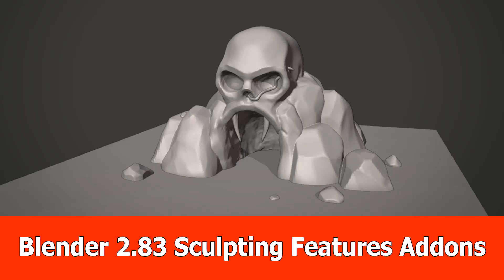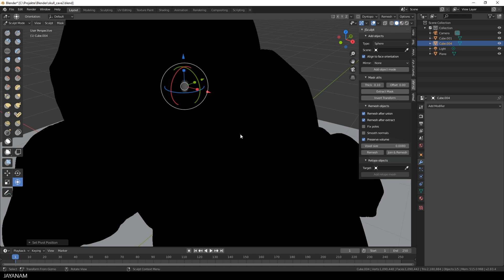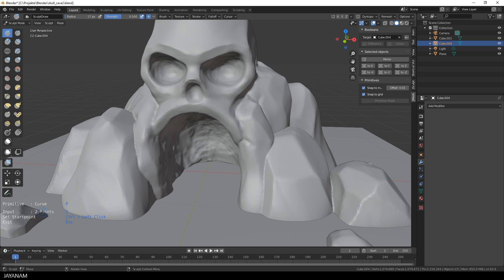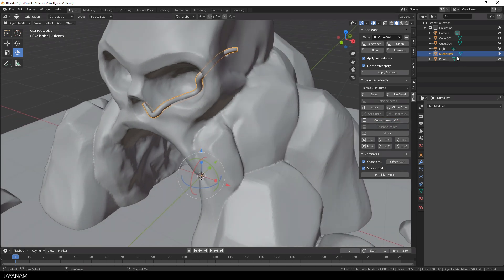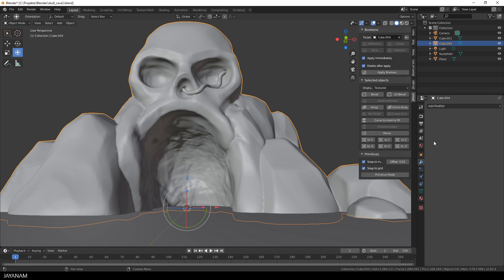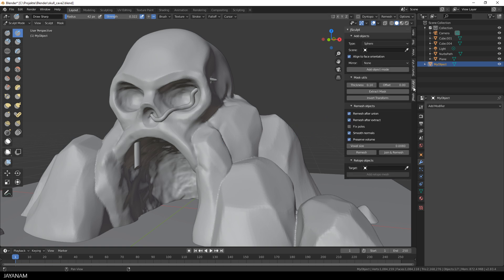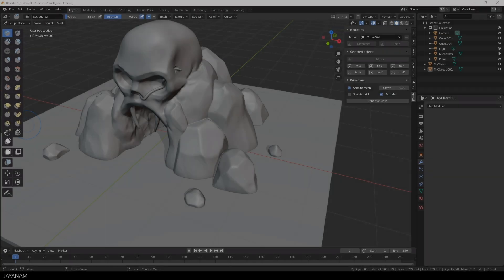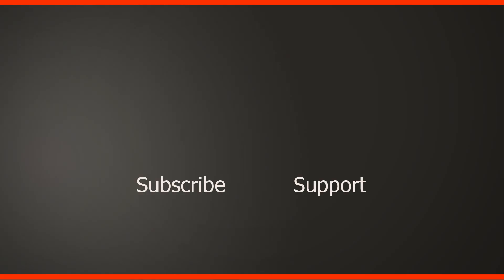Blender 2.83 Sculpting Features Free Addons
In this Blender 2.83 video I show you some new scuplting and modeling features of my free addons JMesh and Jsculpt tools.
With JSculpt tools you can now easily extrude inverted masks from the sculpt / mesh with one button click: Just paint the mask and press Invert Transform. Then the mask will be inverted and the transform gizmo is automatically moved to the location of the unmasked area.

Other features are for fast base mesh creation that I added to the JSculpt Tools, for instance a curve that can be snapped to the mesh by just clicking points onto it.

The addons are developed with Blender 2.83 just to use the latest features of this version.